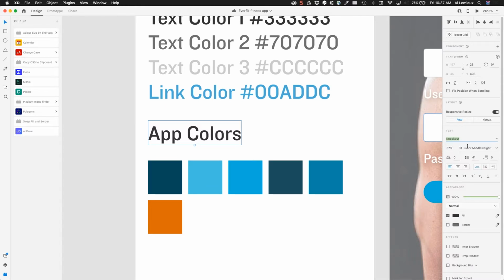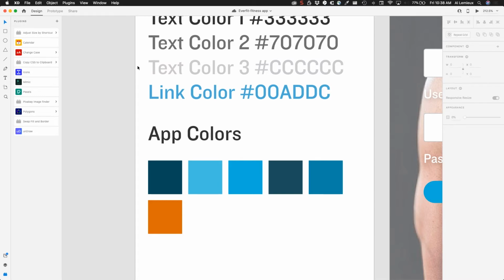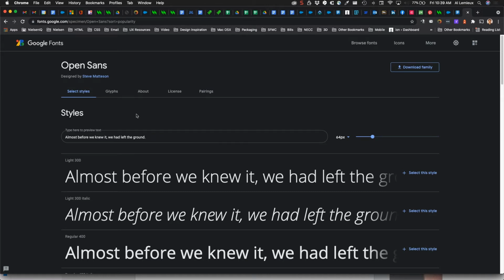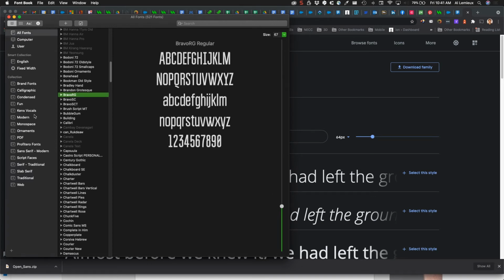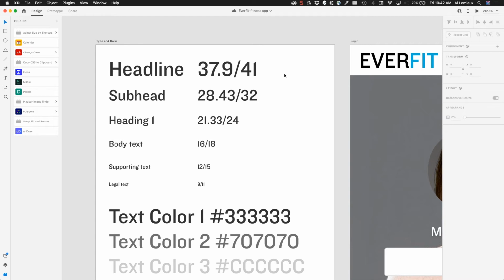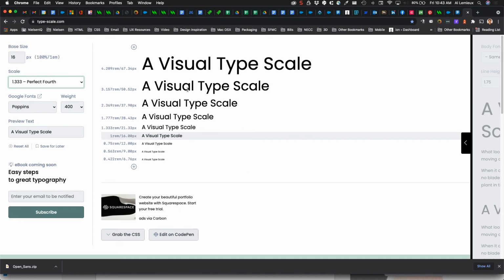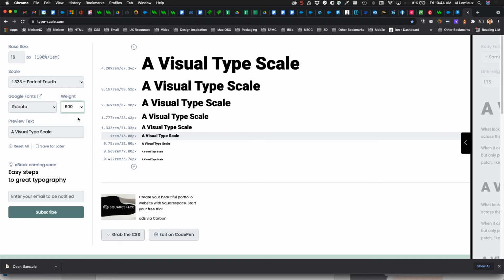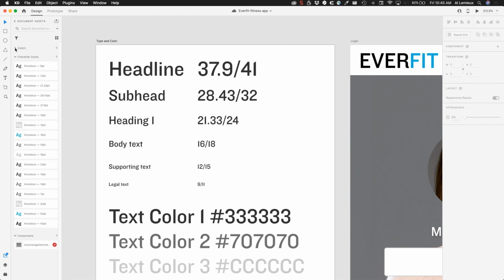Creating a typographical hierarchy in Adobe XD